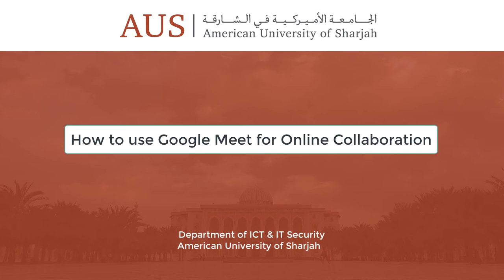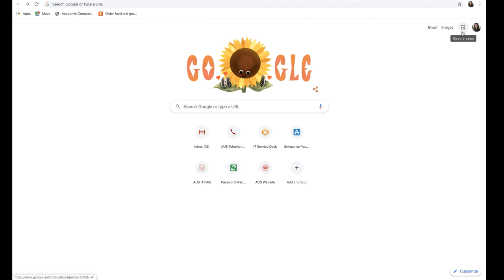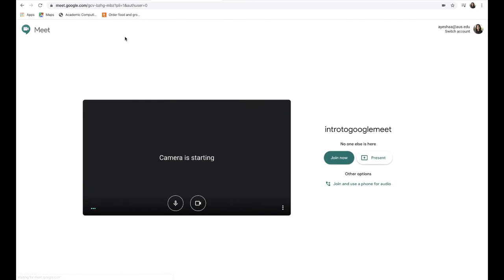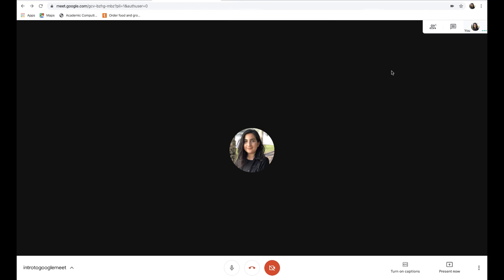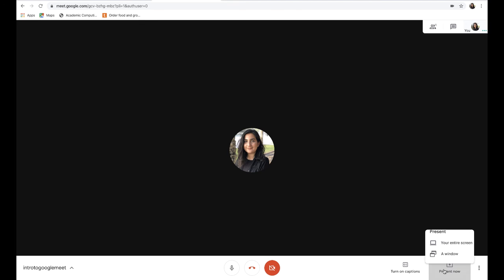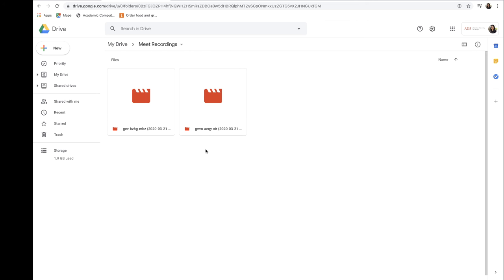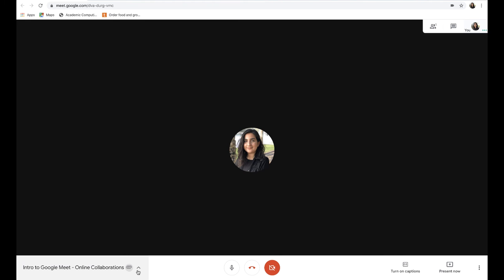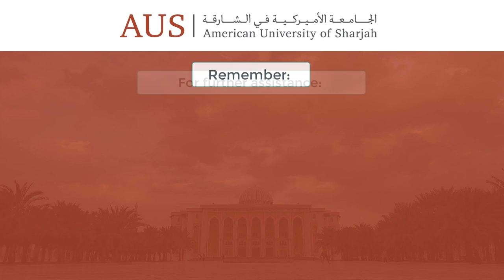AUS Guide | How To Use Google Meet For Online Collaboration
-To know more about the latest events and news at AUS, follow us on: